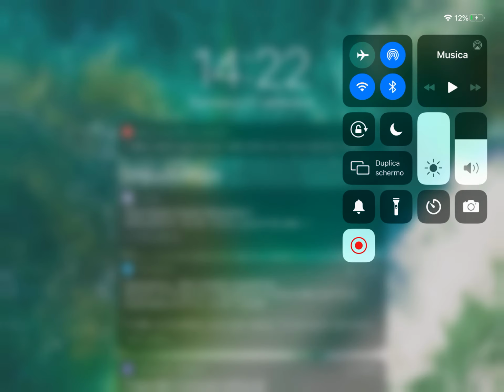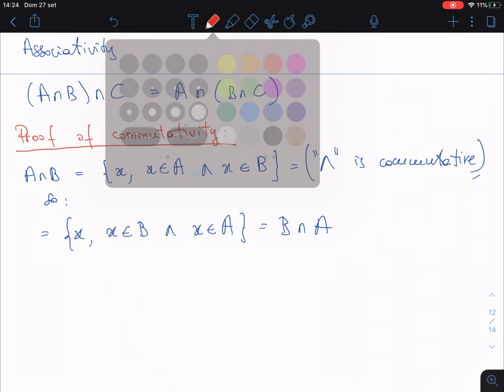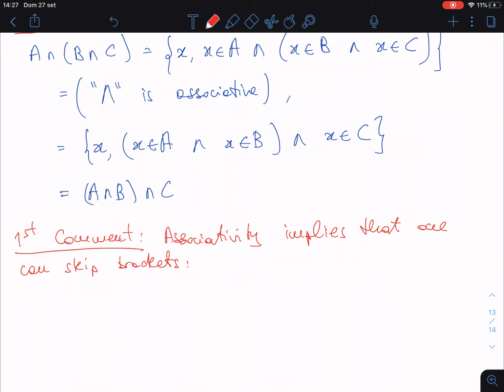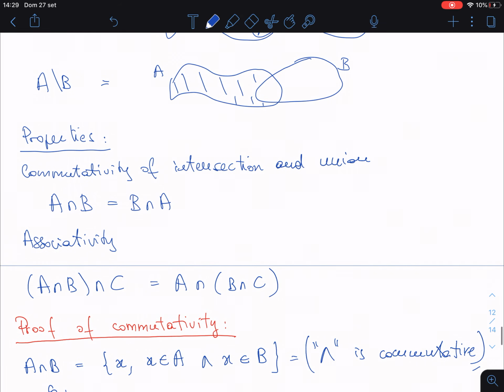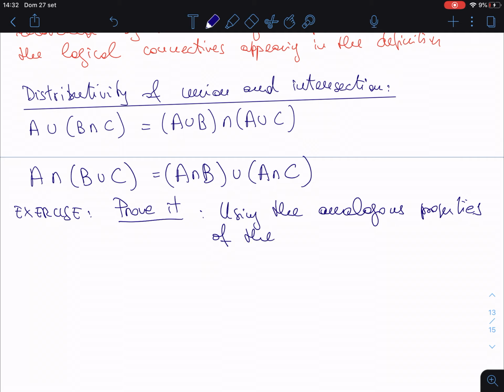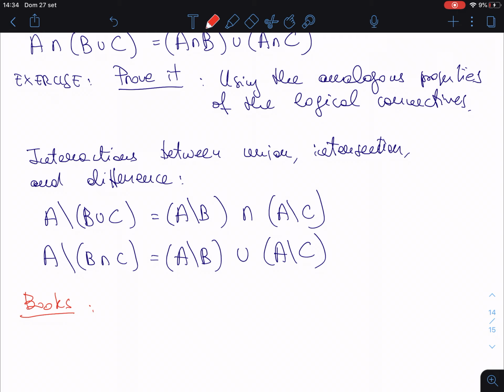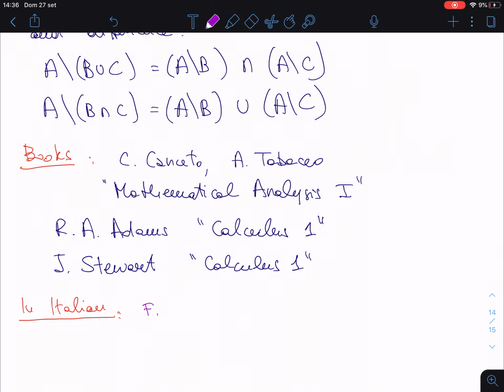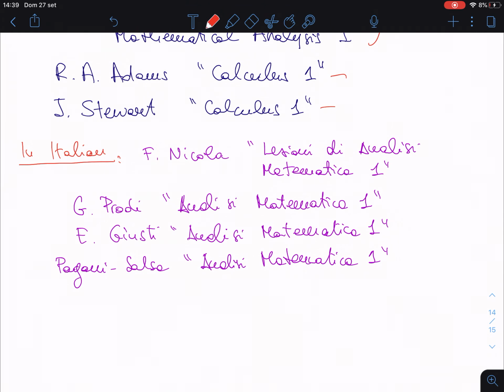Lecture 1. September 28 2020. part 5.